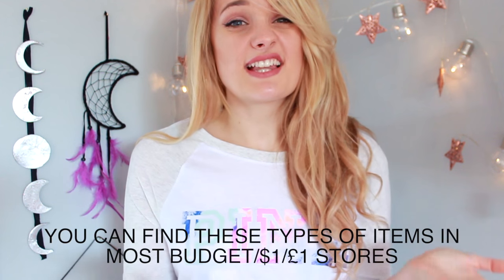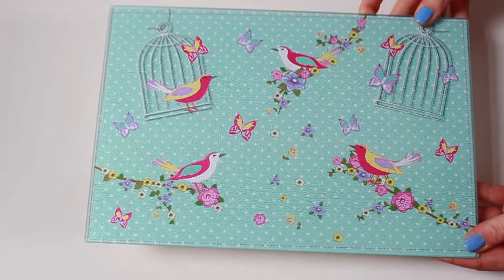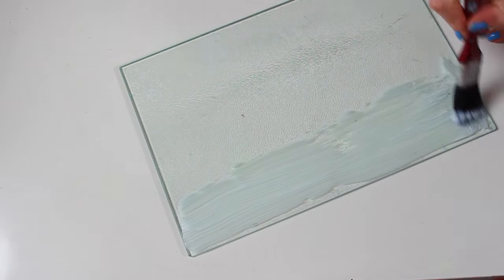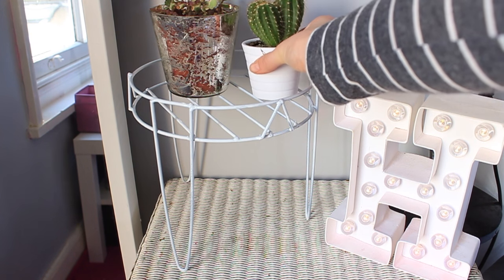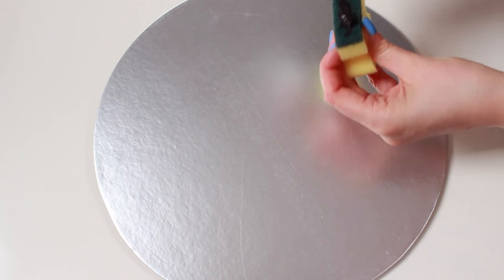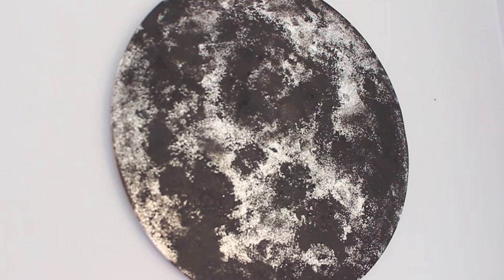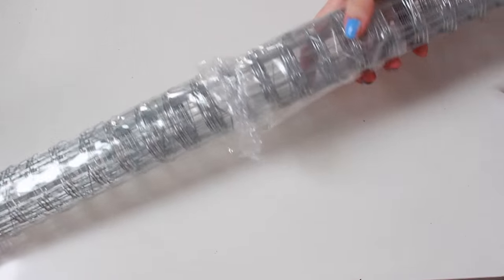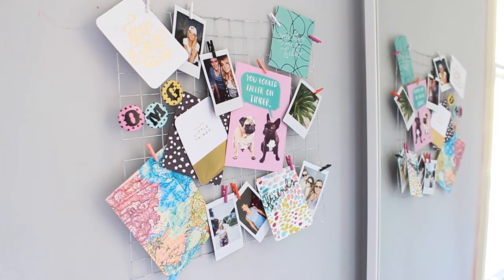DIY Budget Room Decor and Organization | £1 Store/Dollar Store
This video is all about DIY room decor and organization that you can make for your bedroom. It's cheap, easy affordable and great if you have a tight budget because all these things I bought from my local £1 store (just like the dollar store!) I hope you guys enjoy making these DIY crafts and room decorations, let me know if you try any!

s n a p c h a t : hermione-xo